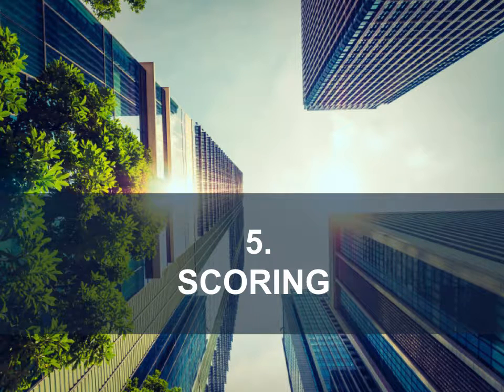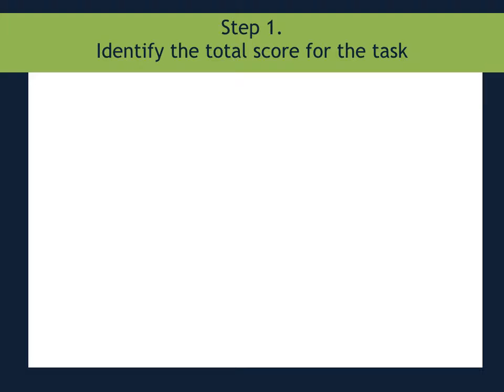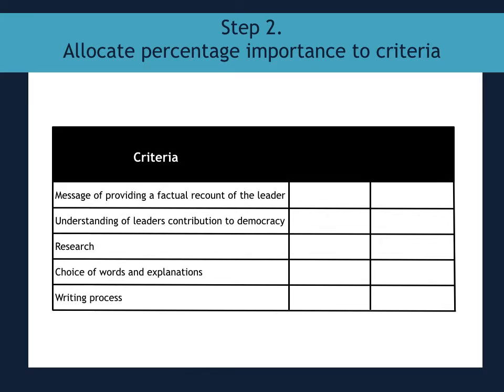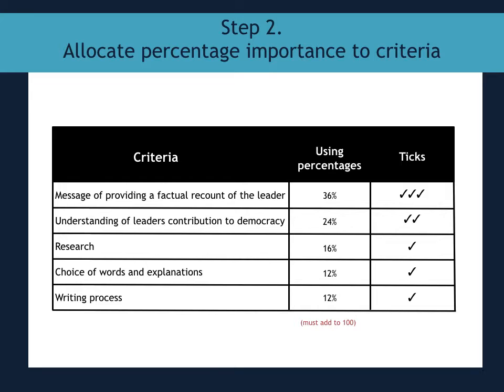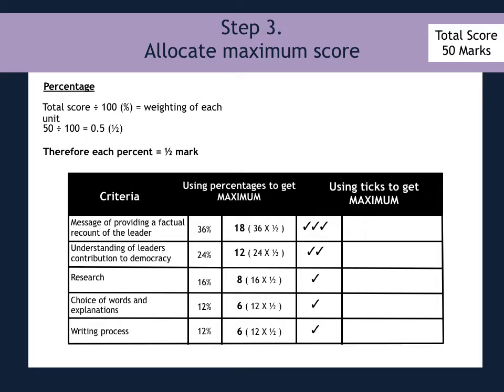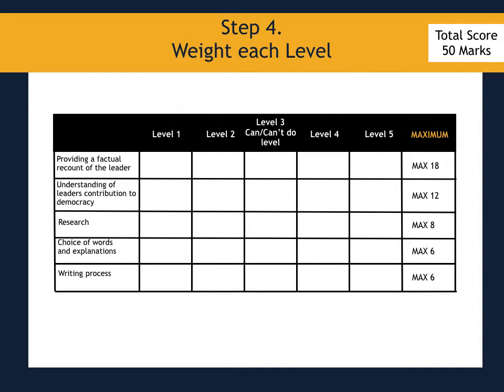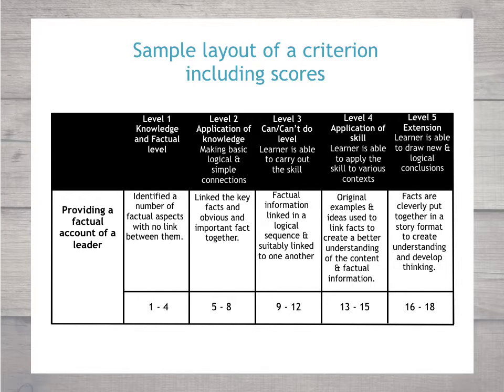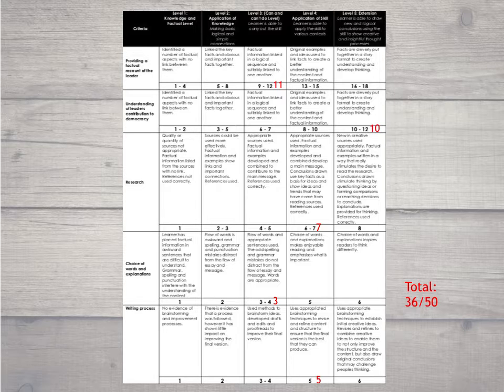8 Step 5 Scores